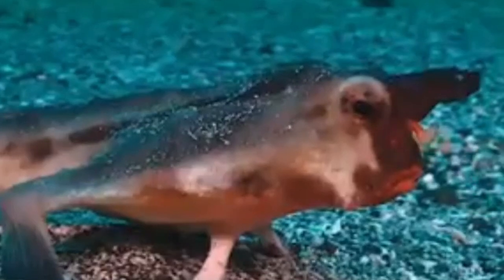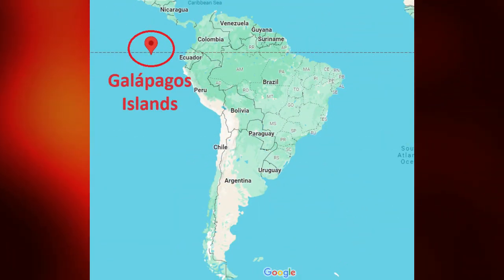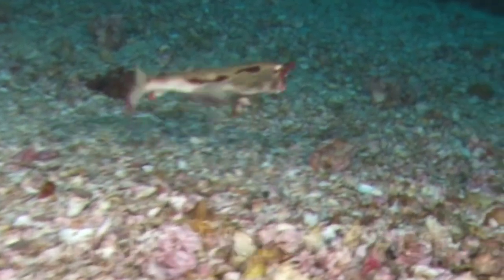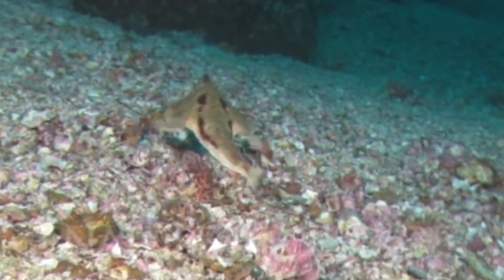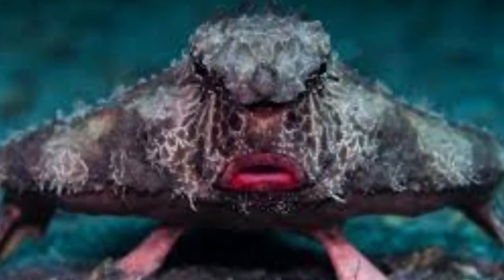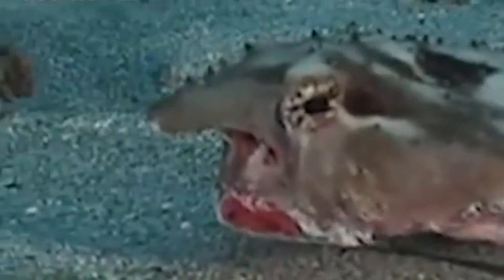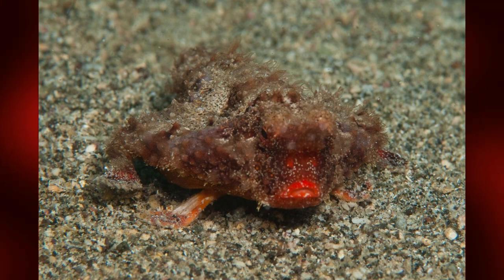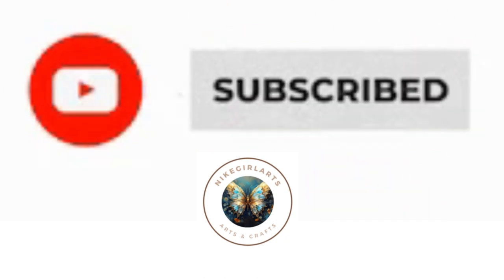Meet the Quirky Red-lipped Batfish: One of Nature's Underwater Oddities.